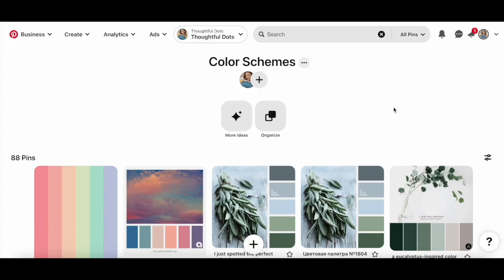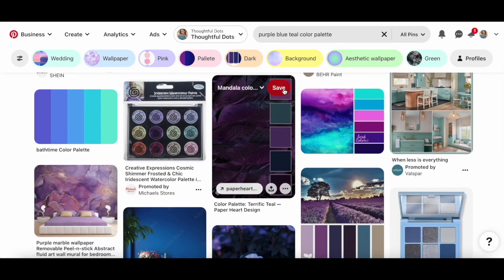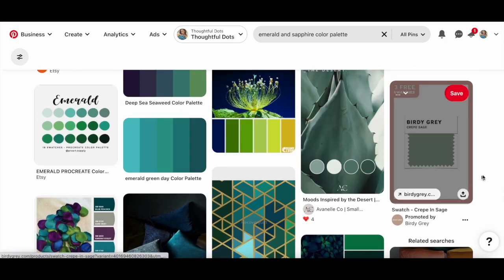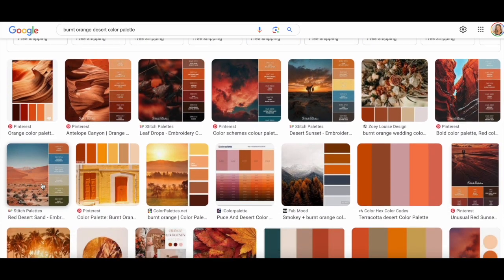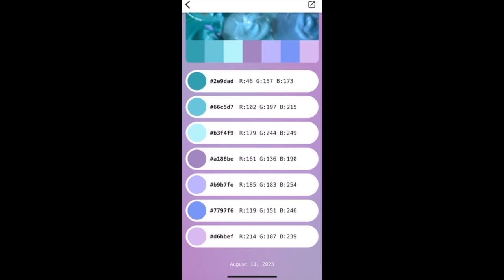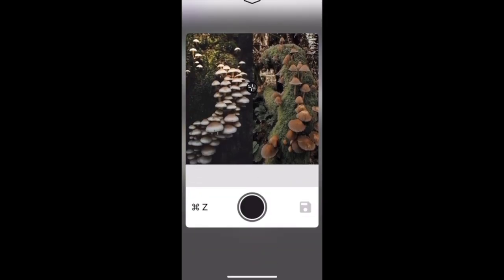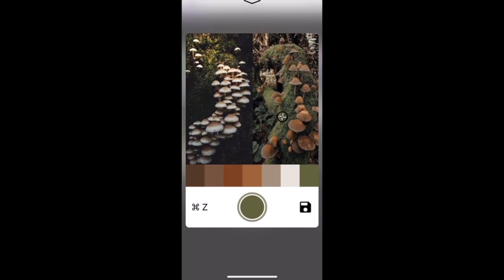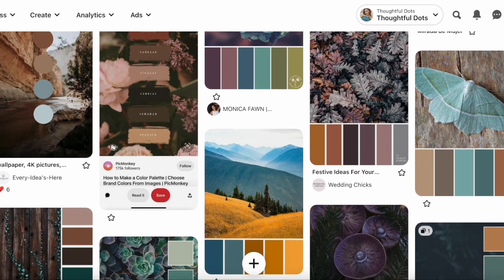Beginner Series | Finding Color Palette Inspirations for Dot Mandala Painting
In this video I am going to show you a few different resources I like to use when coming up with color palette ideas. I don't know about you, but I have a hard time coming up with color palettes off the top of my head. I like to be able to see what colors looks like together before deciding on a palette and picking paint colors. I hope you find this video helpful!